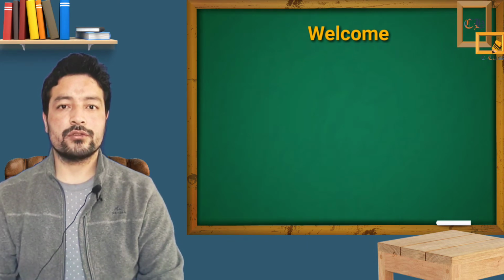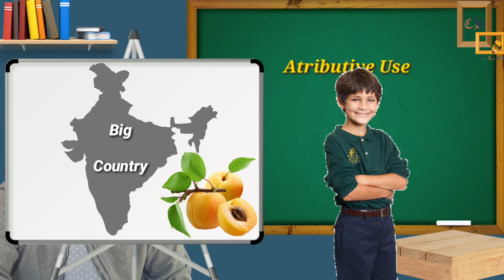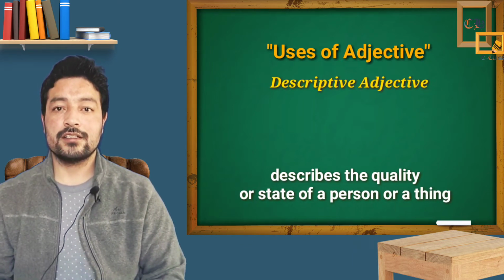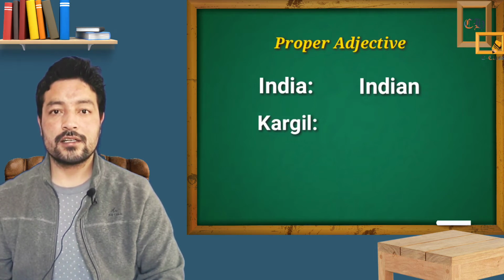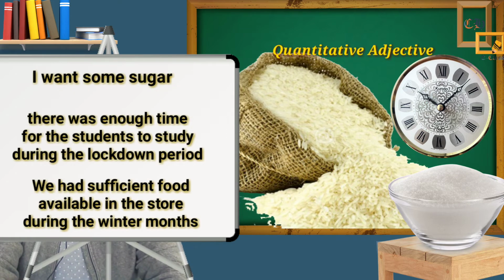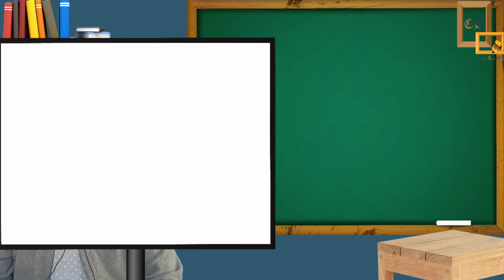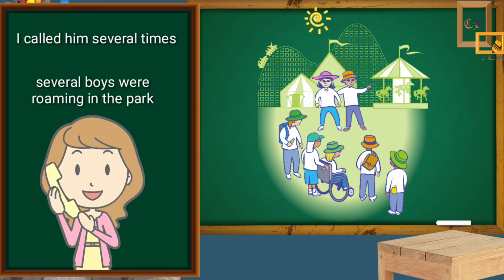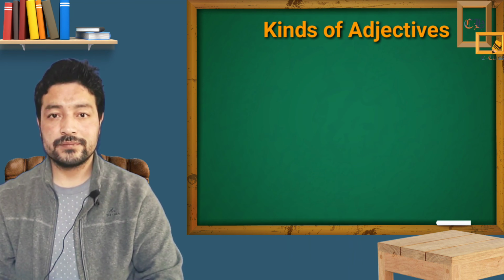Adjective and It's Kinds with easy examples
Adjectives: Disruptive, Proper, Quantitative and Numeral.